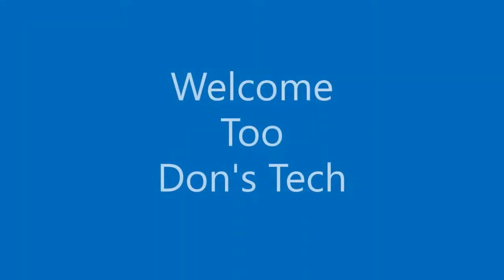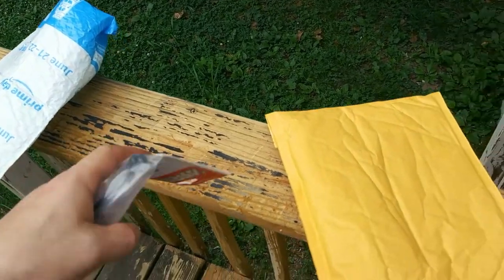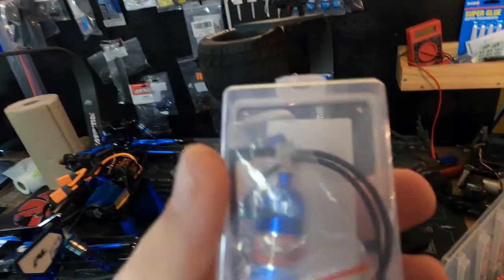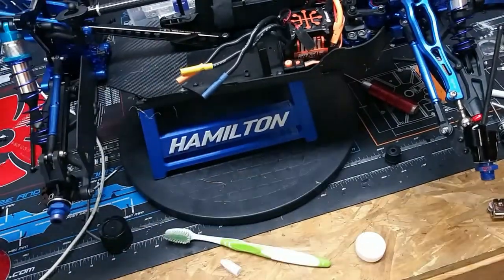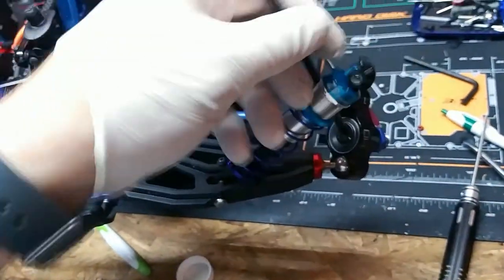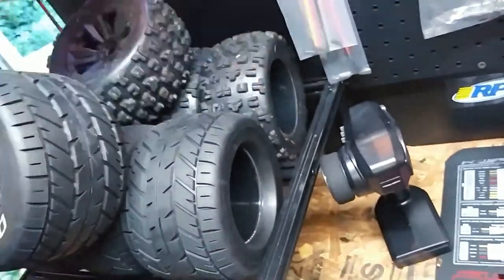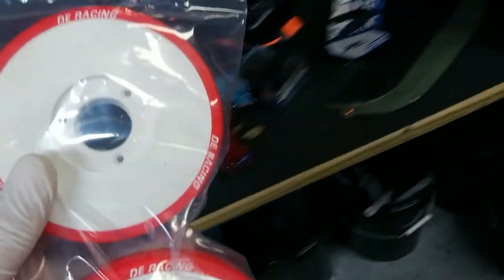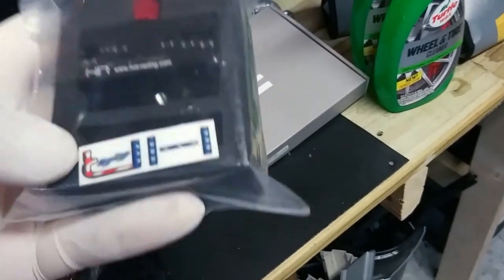KRATON6s+ ALL New TOOLs For RC !! Dons Tech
new tools to help get the most out your rc..

$jimhamilton85